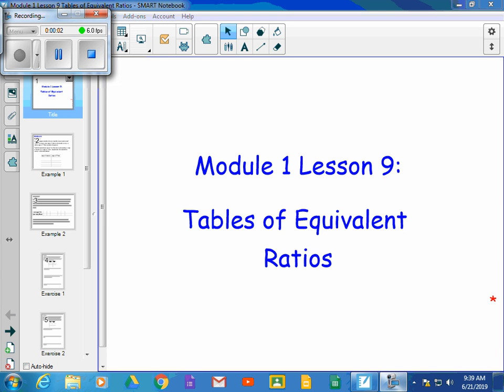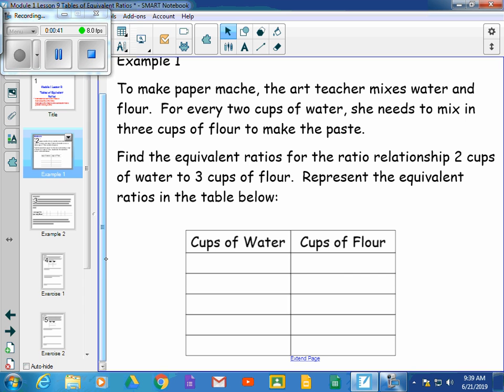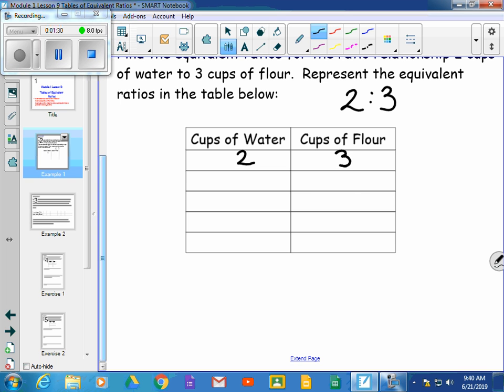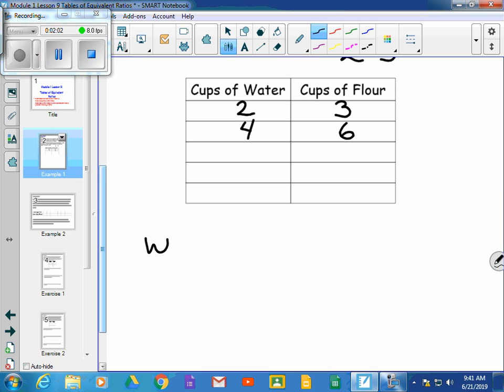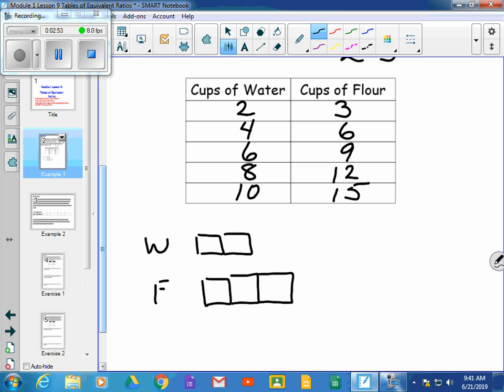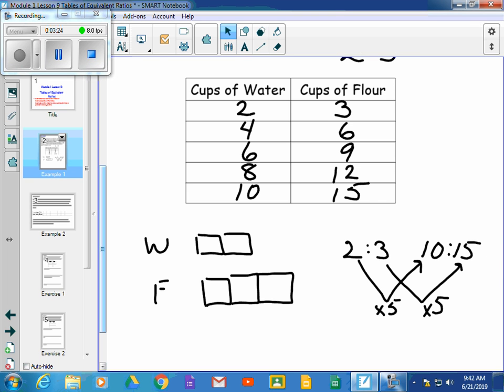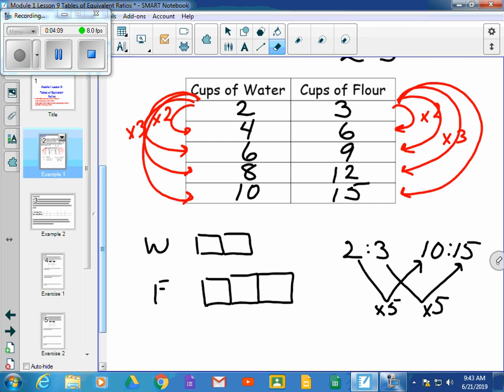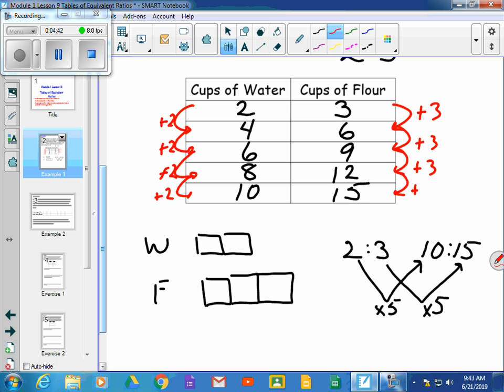Module 1 Lesson 9 Example 1